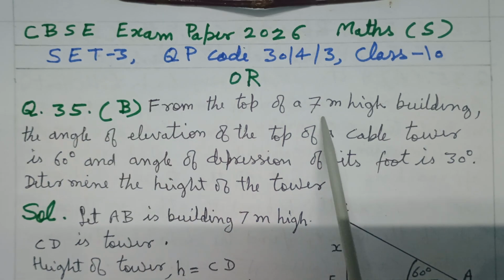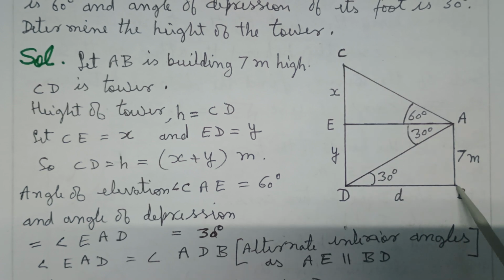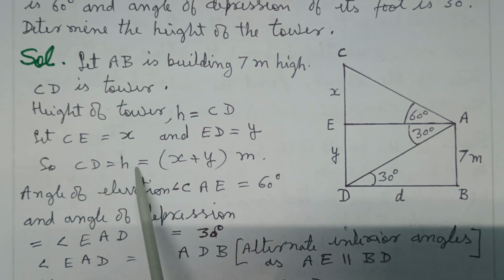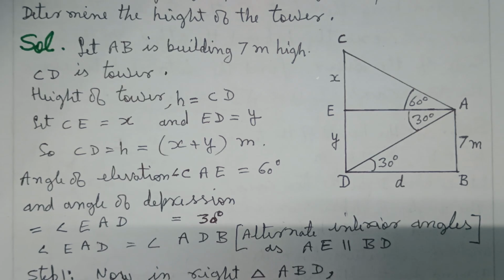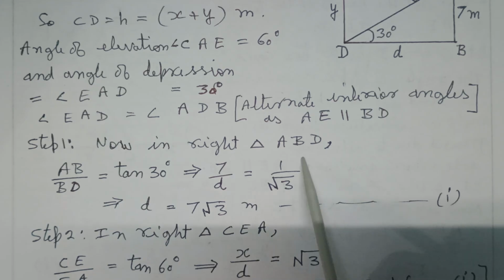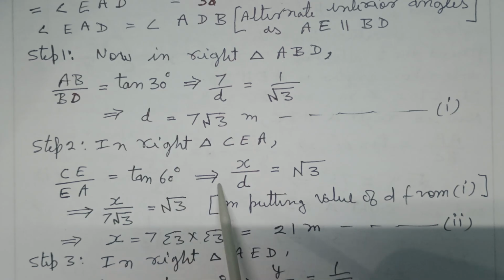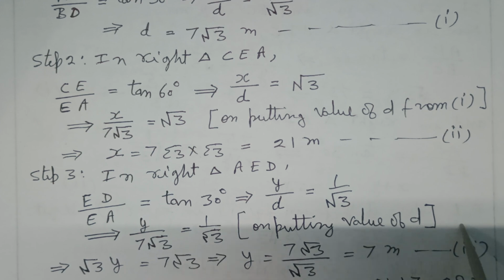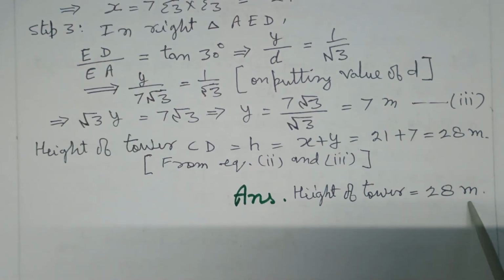Q 35(B): Find the height of tower|CBSE Exam Paper 2026|Maths (S)| SET-3| QP Code 30/4/3 |Class 10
In this video we solve question number 35(B).
Q 35(B): from the top of a 7m high building the angle of elevation of the top of a cable Tower is 60 degree and angle of depression of its foot is 30° determine the height of the tower